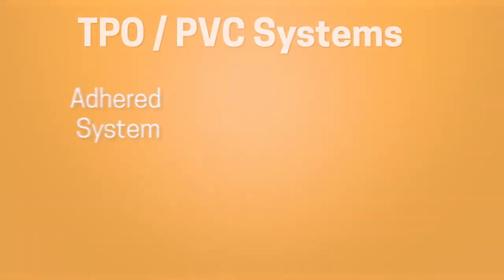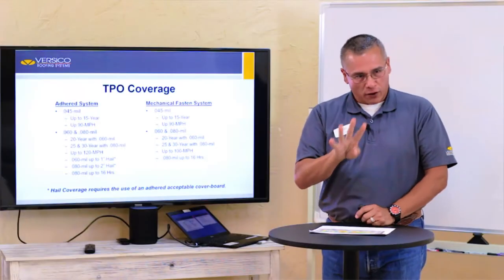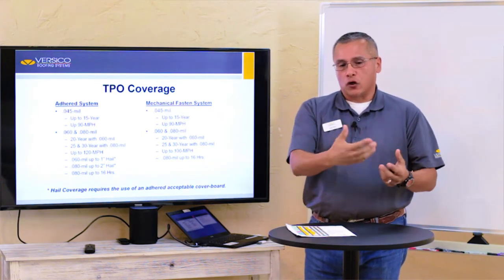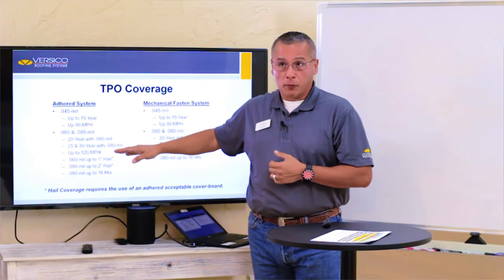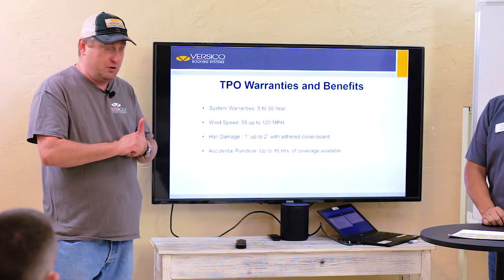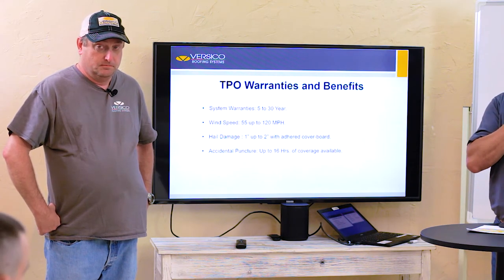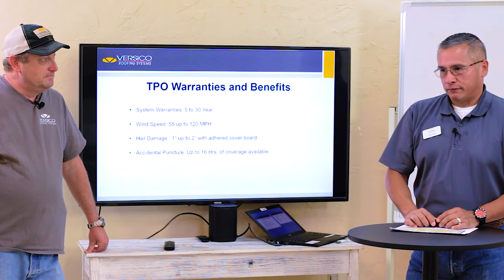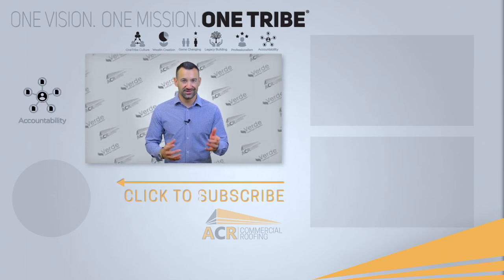Single Ply Warranty 101 with Dan from Versico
There are all kinds of warranties within the commercial roofing space.

Don't fall victim to misunderstood guidelines and coverage again.

Dan from Versico is going to cover everything you'll need or want to know about single ply warranties.

He is going to ensure that you not only educate yourself on each type of coverage, but how to go about handling it as well.